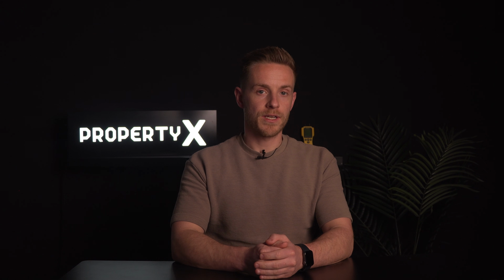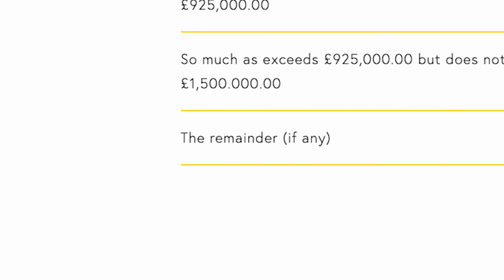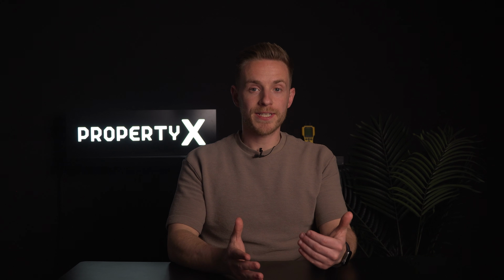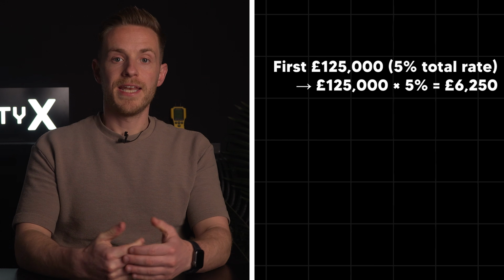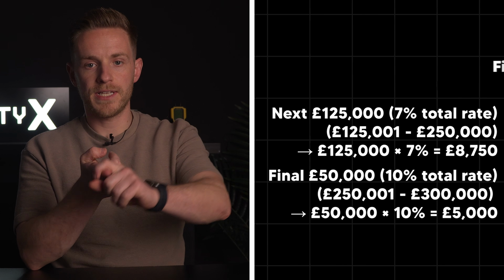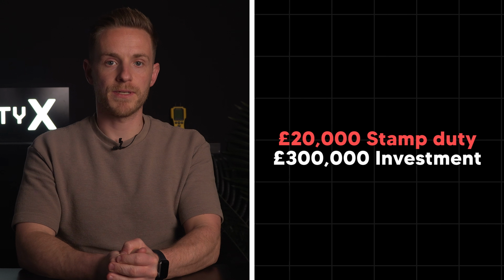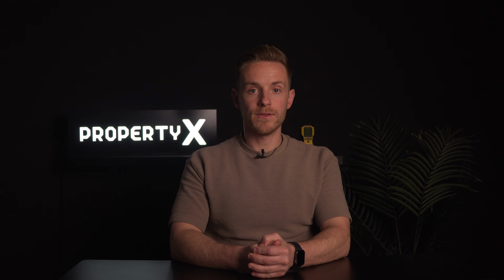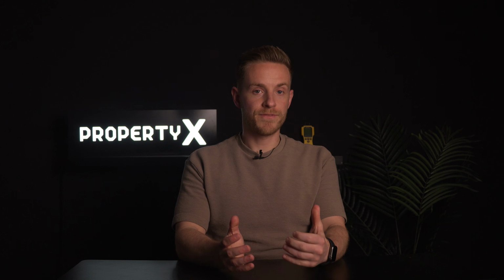STAMP DUTY Has Changed! Here’s What It Means for Property Investors...